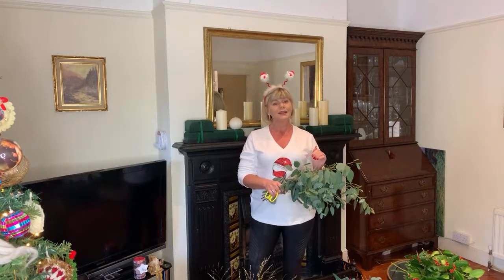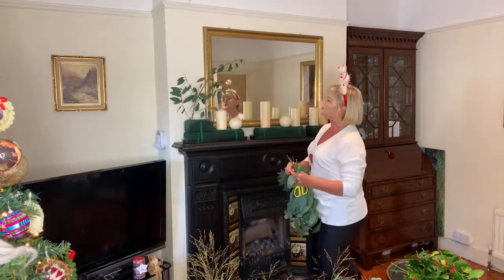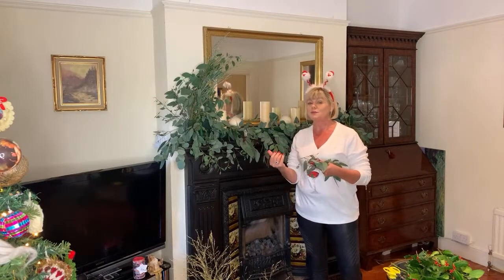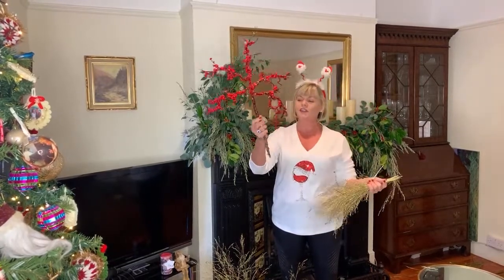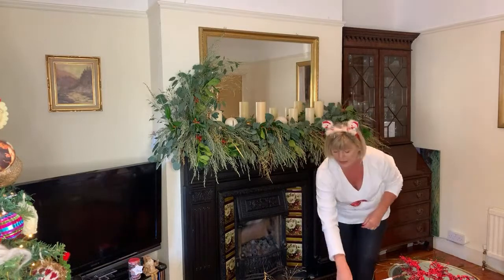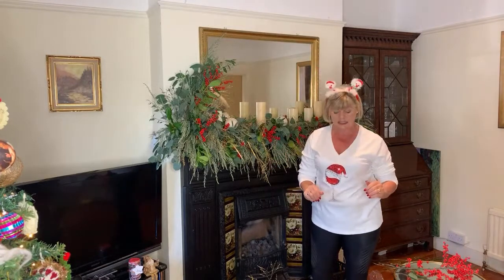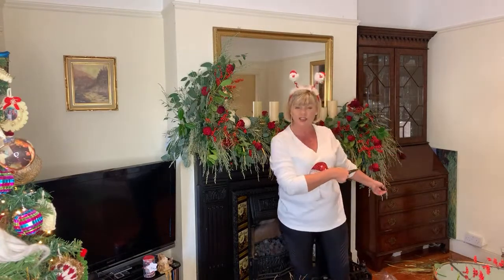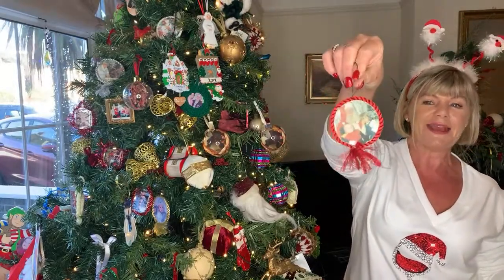How to create a Festive Mantlepiece Arrangement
Watch Janette at home decorating her own mantlepiece for the festive season.